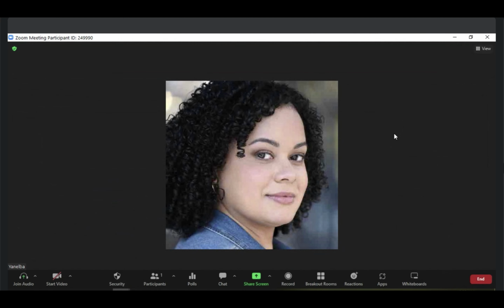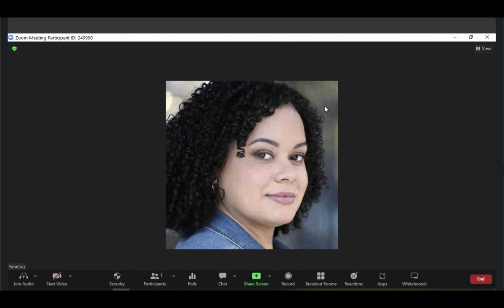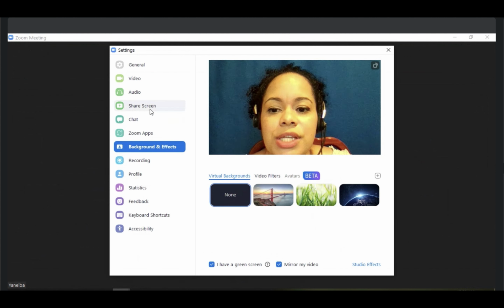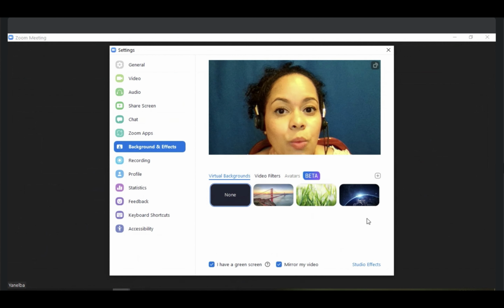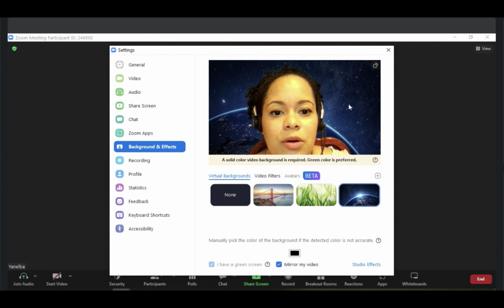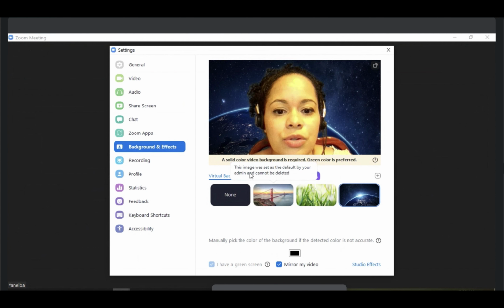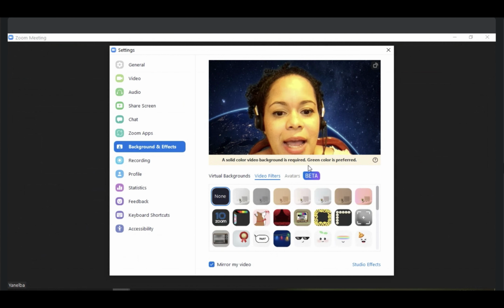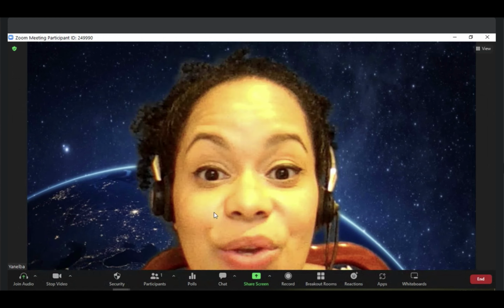CHANGE OR BLUR your BACKGROUND on Zoom Desktop Client (Windows)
If you want to know how to change the background of your video on Zoom, whether it is "blur" it or if you want to add a specific background, then check out this demo/tutorial!